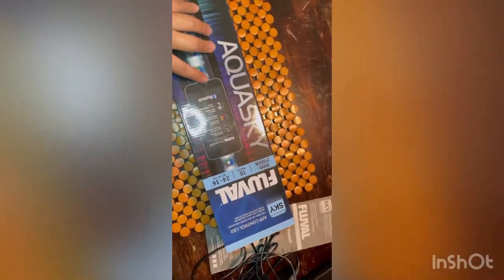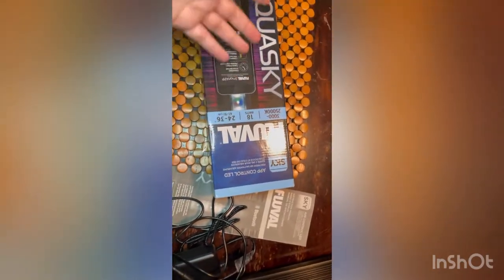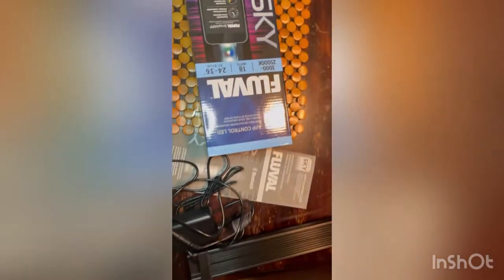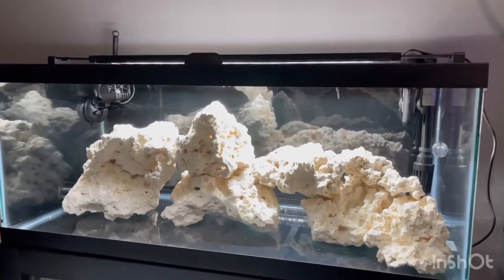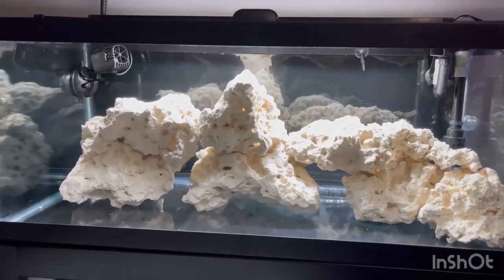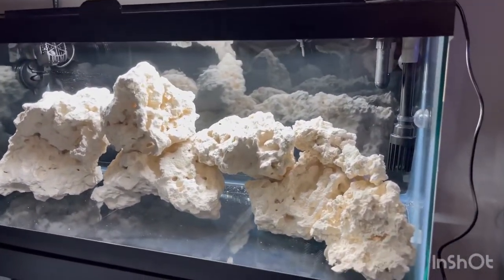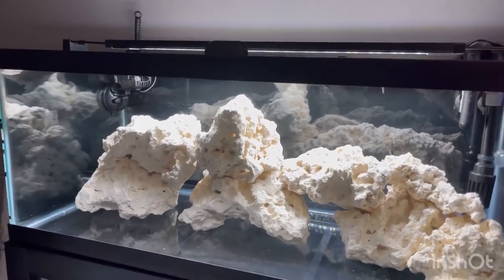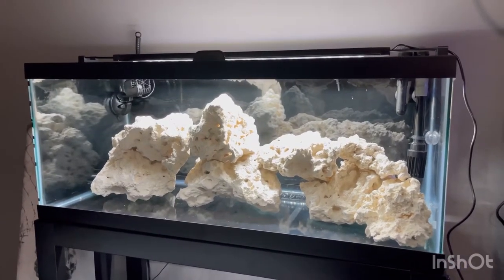FLUVAL AQUASKY LED LIGHT REVIEW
Link